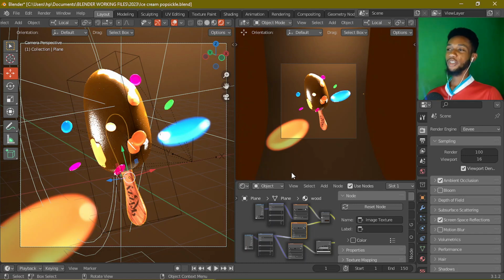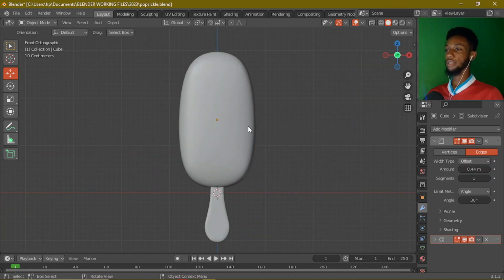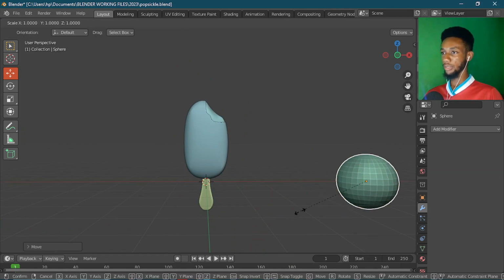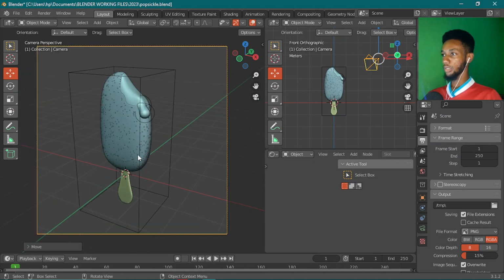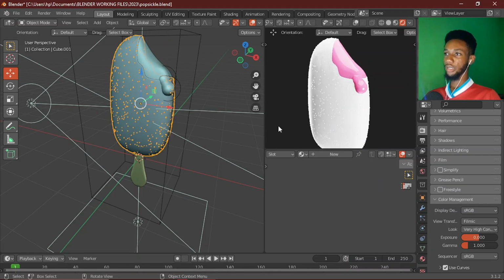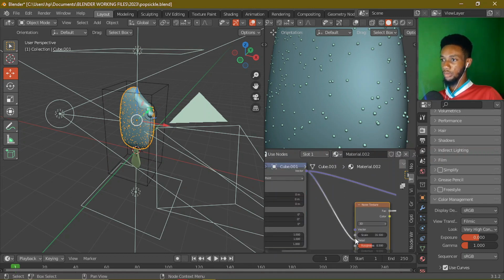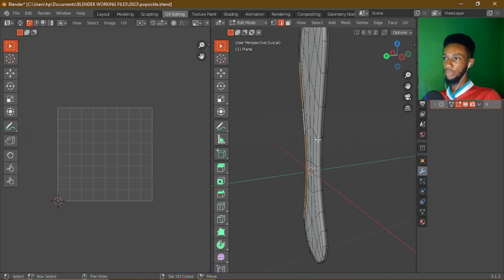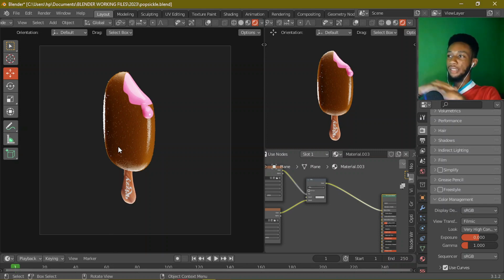🌈🍦😱Modeling the Craziest Trippy Popsicle in Blender 3D! 🚀🔥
In today's Blender 3D tutorial we'll dive into the mesmerizing world of trippy popsicle ice cream modeling! 🌈🍭

In this step-by-step guide, I'll take you on a colorful journey to craft a stunning and surreal popsicle ice cream in Blender 3D. Whether you're a seasoned 3D artist or a curious beginner, this tutorial is designed to be easy to follow and fun to execute.

What you'll learn:
🎨 Modeling the perfect popsicle shape with smooth curves and wild twists.
🌟 Applying vibrant and eye-catching materials that give your popsicle a psychedelic touch.
✨ Creating a dreamy, swirling backdrop to complement the trippy vibes.
📸 Setting up lighting to enhance the surreal atmosphere.

Join me as we unlock the secrets to crafting a visually stunning popsicle ice cream that seems to defy reality! Let your imagination run wild and bring your 3D creations to life.

🎉 Let's get started on this mind-bending popsicle adventure in Blender 3D!